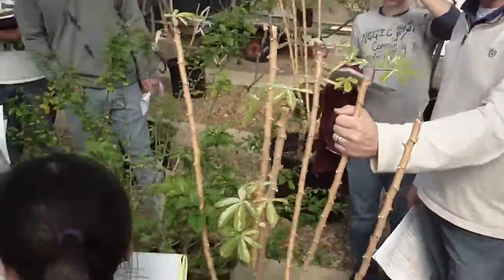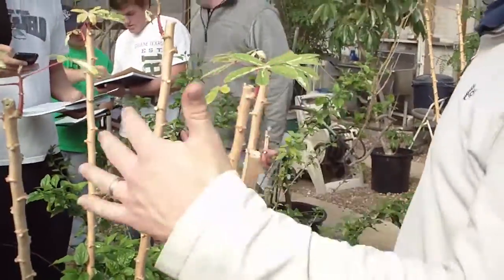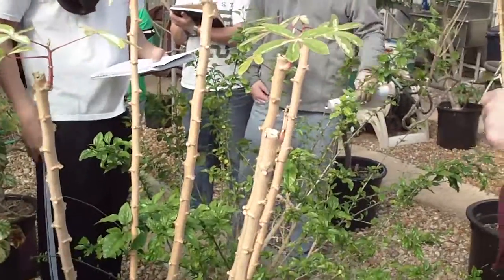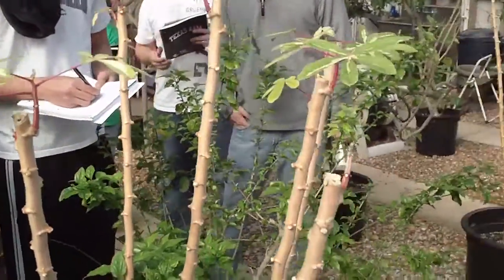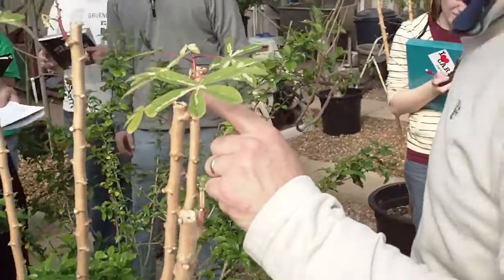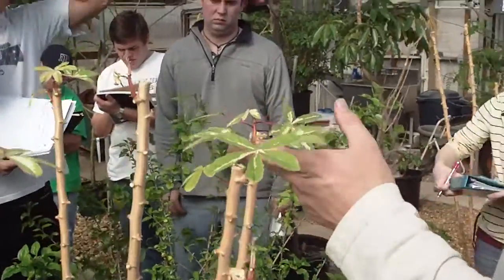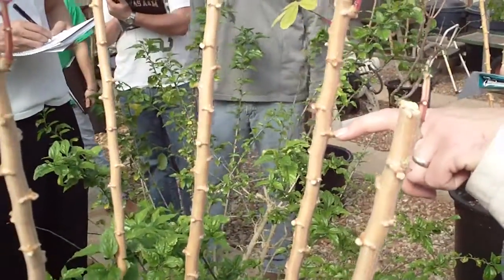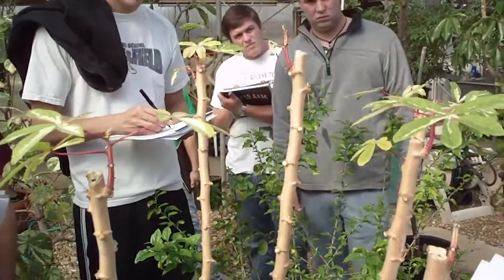Manihot esculenta 'Variegata' 花叶木薯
Manihot esculenta 'Variegata'
Variegated Tapioca
Euphorbiaceae
大戟科 花叶木薯